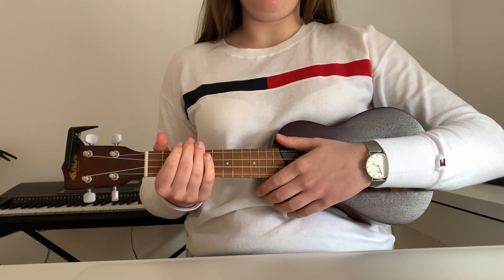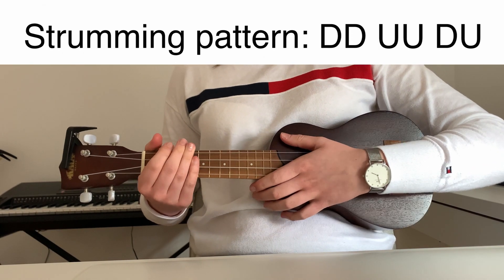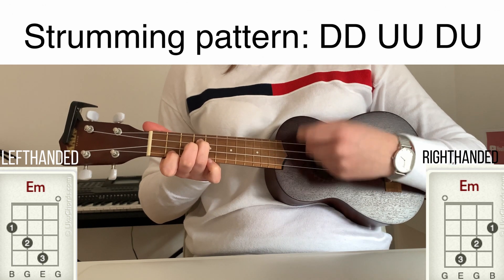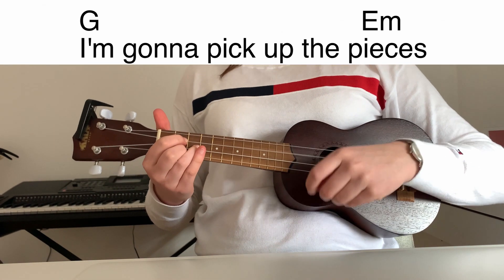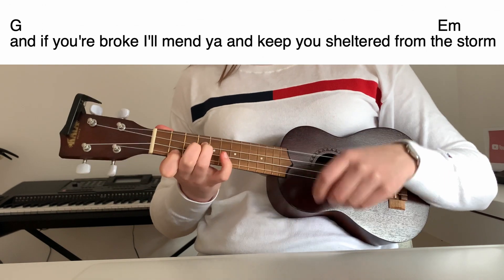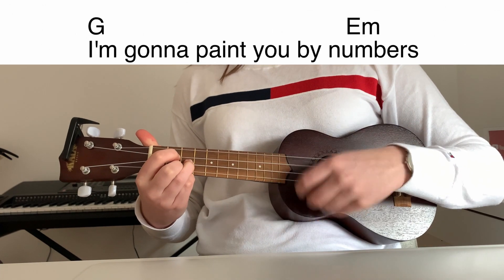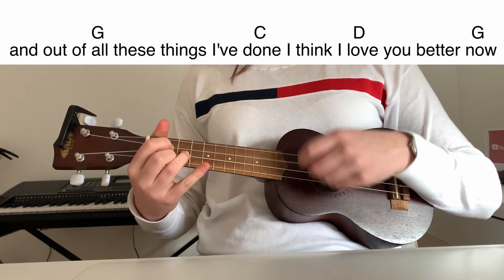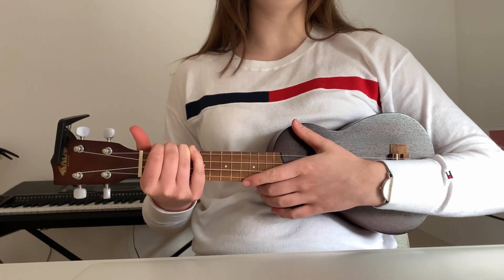Ed Sheeran - Lego House (EASY Ukulele Tutorial)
More:

My Ukulele: Kala Satin Mahogany KA-15S Soprano Ukulele

Camera: I Phone XR

Microphone: Rode Me-L

Tripod: Joby GripTight One GorillaPod